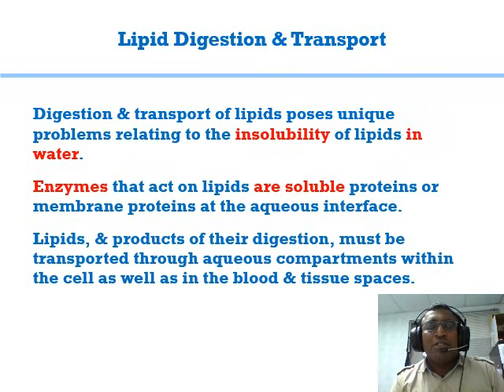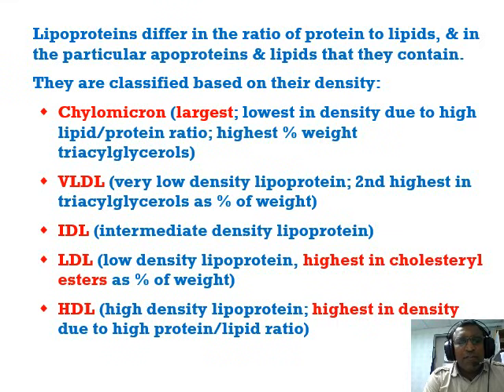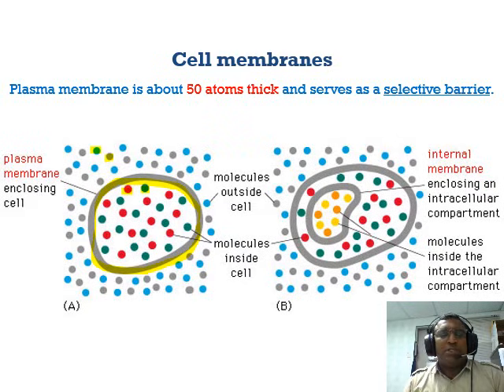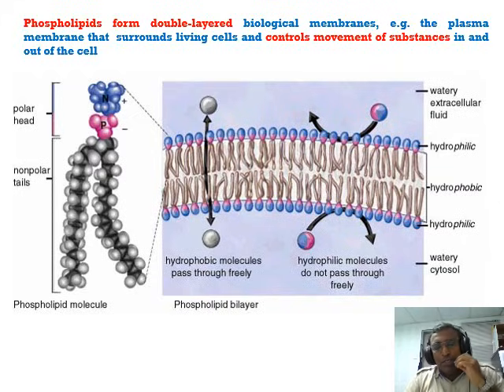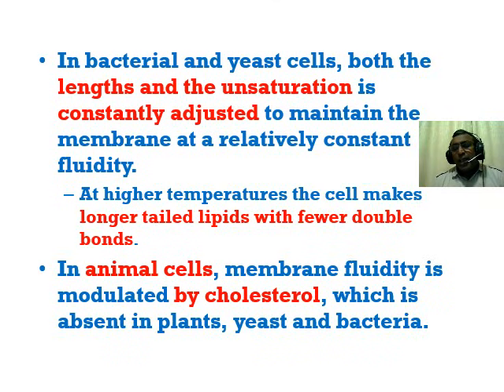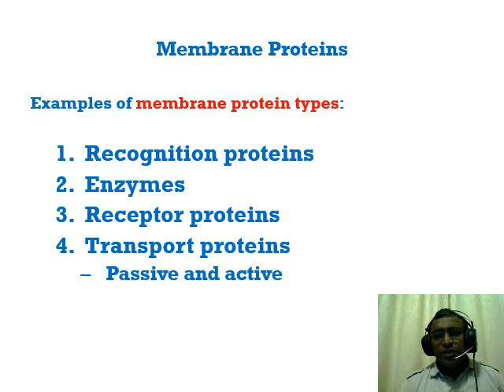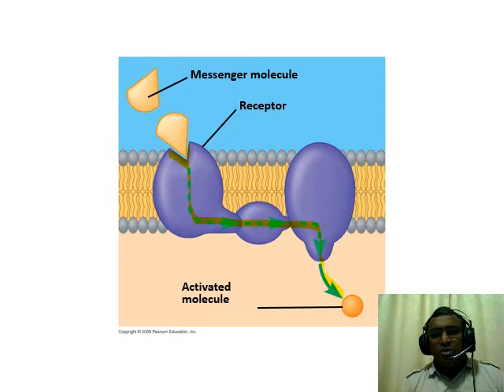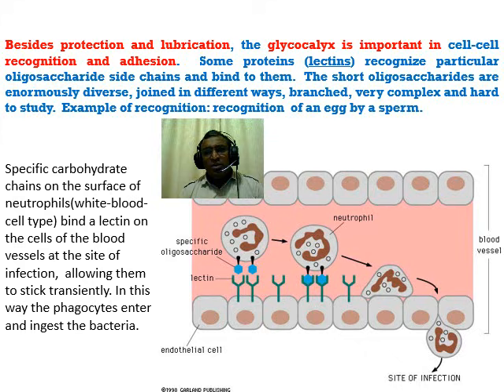Lipid (Part 2 out of 2)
Fundamentals on lipids.